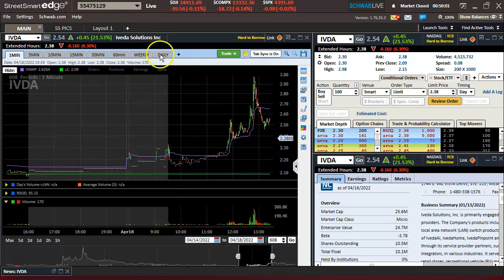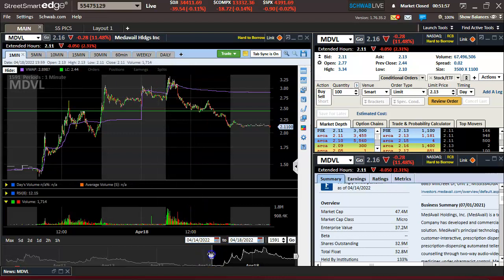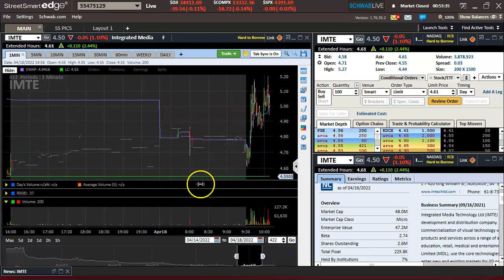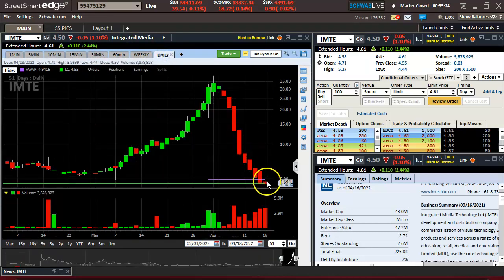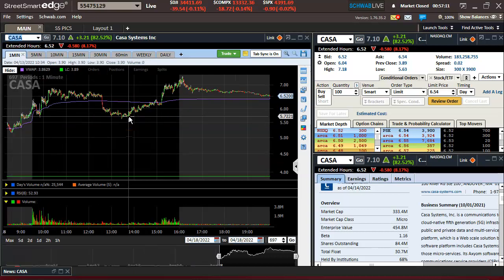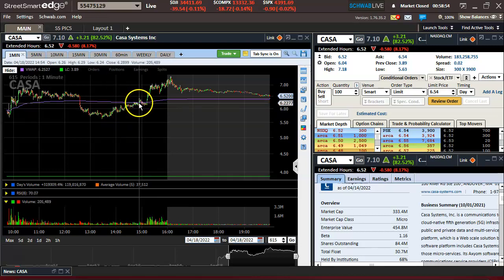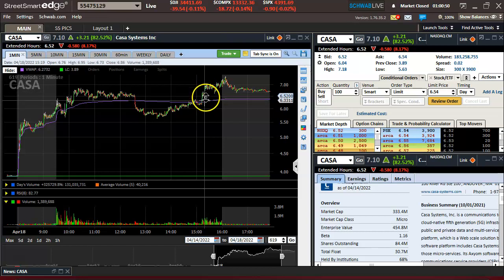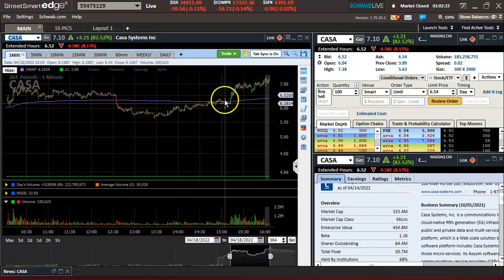Perfectly Executed Day $IMTE $CASA $ATER